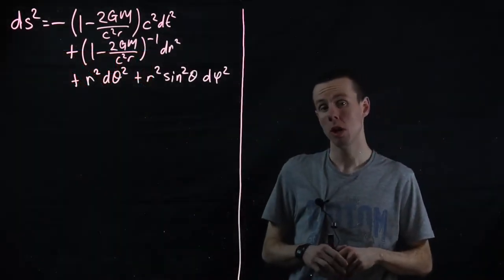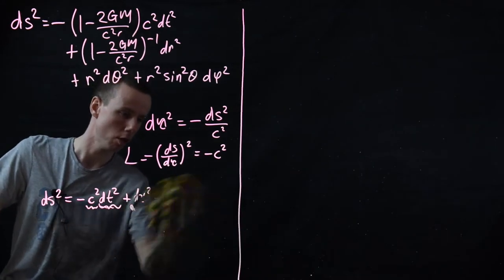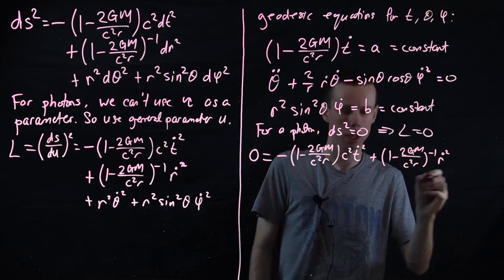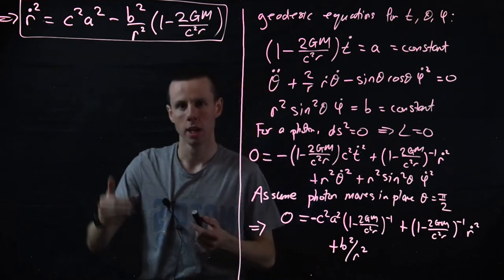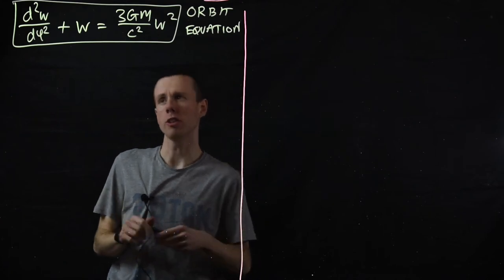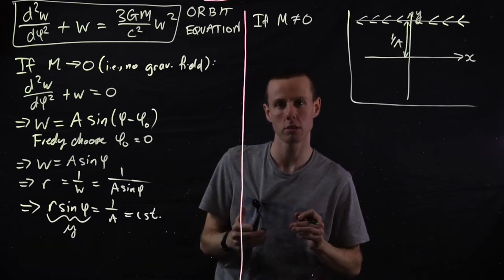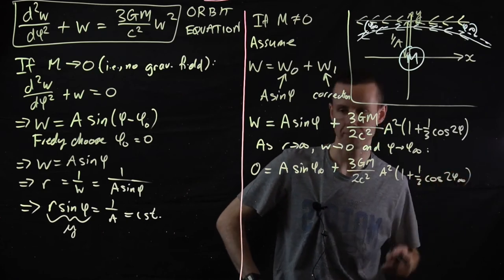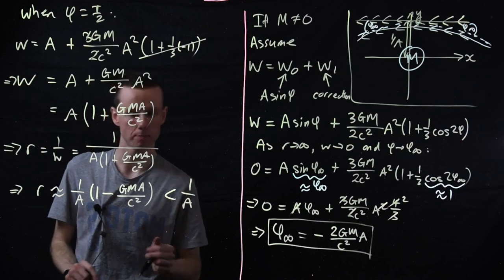Video35 GR09 Schwarzschild Metric Motion of Photons